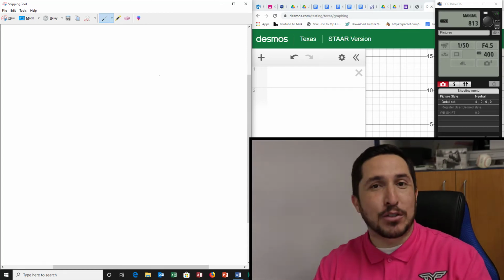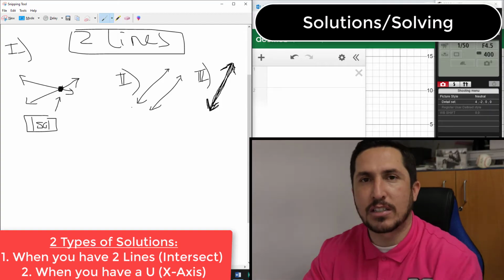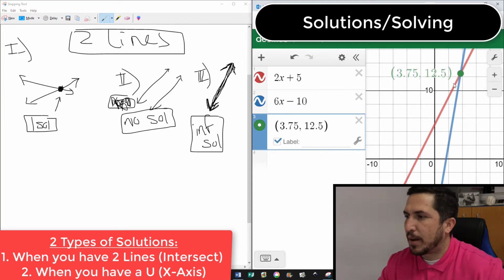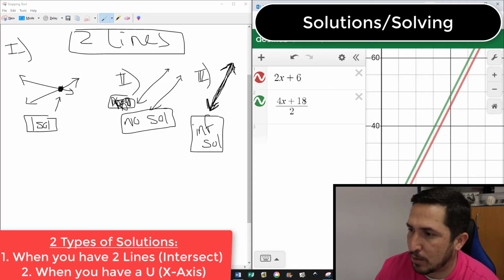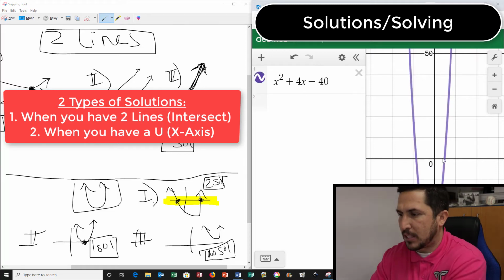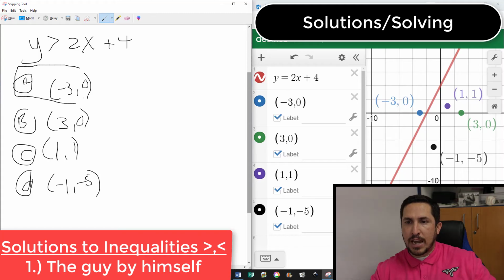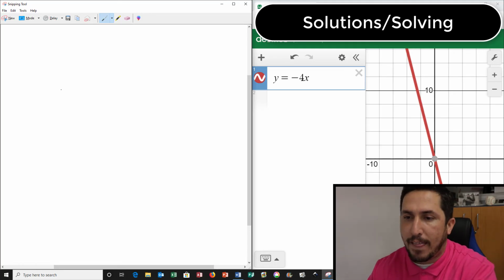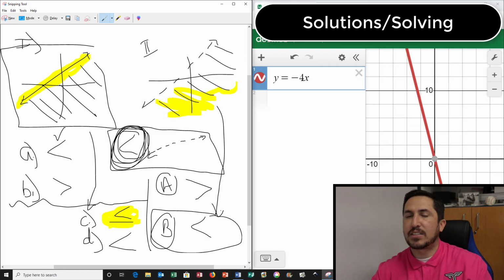Step 4: Solutions/Solving Pass Algebra 1 STAAR. Easy. Quickest. Fastest. Help. Desmos Calculator